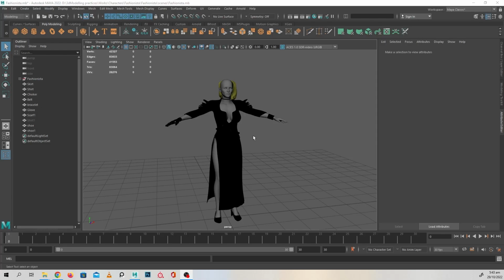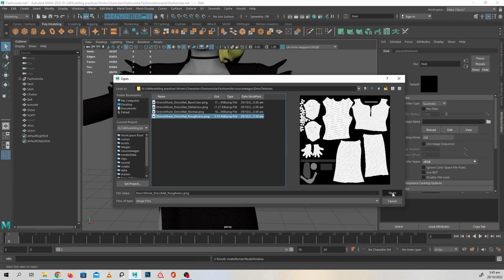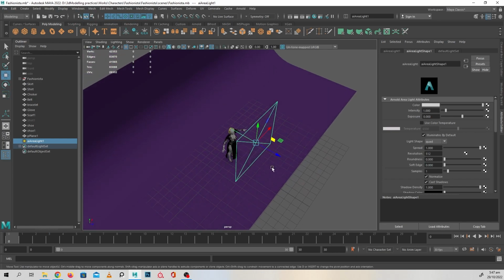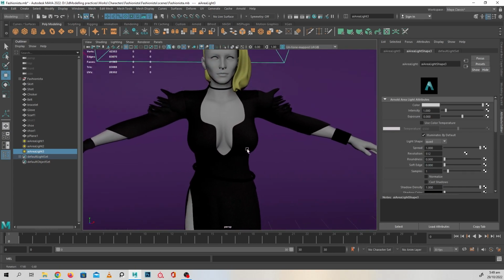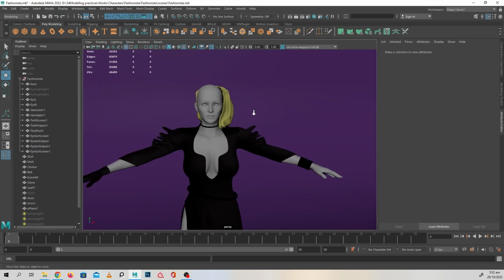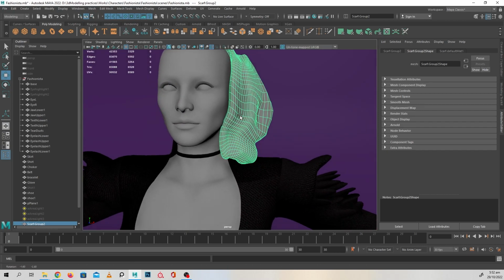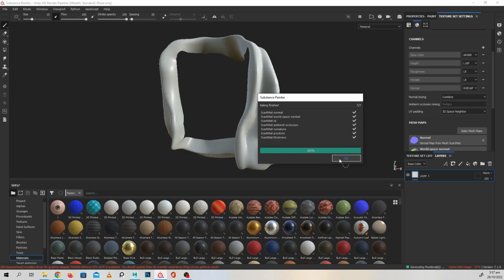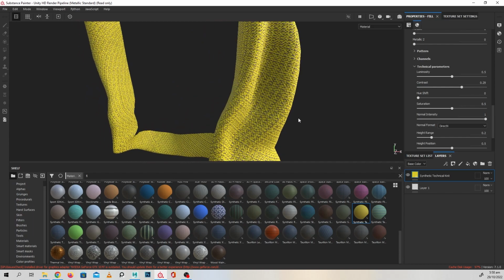16. IMPORTING CLOTHING TEXTURES TO MAYA: Simple and clear guide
In this video, I'm going to show you a simple and easy way to import clothing textures to Maya. This is a great way to add realistic clothing textures to your scenes without having to use complex hypershade stuff!

If you're looking to add more realism to your scenes, then this Maya tutorial is for you! In this video, I'll show you how to import clothing textures into Maya and give you some tips on how to use them effectively. This is a great way to add clothing textures to your scenes without much effort!

Link to my artstation, Instagram and facebook are down below!